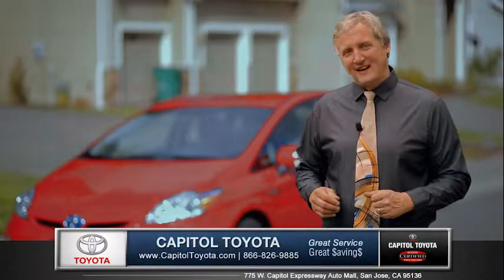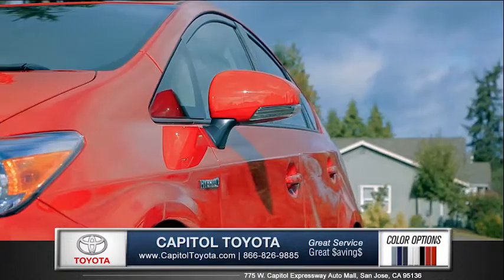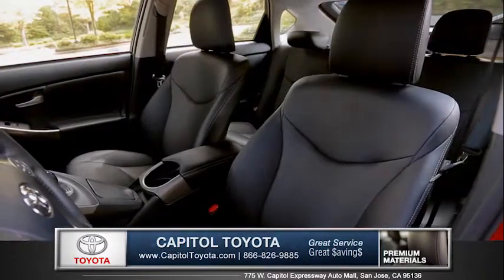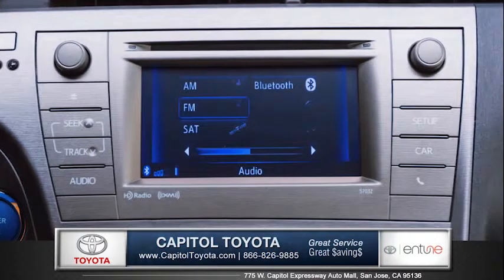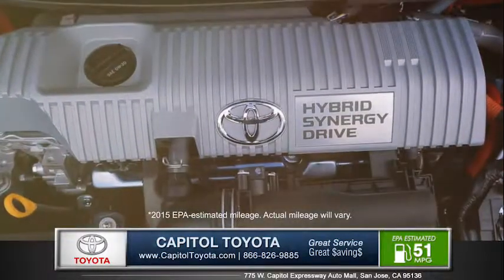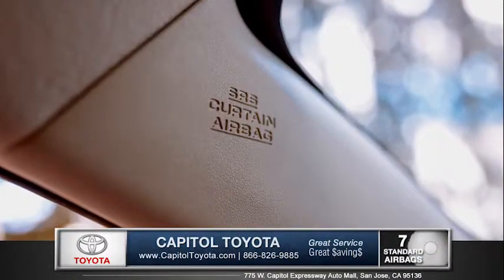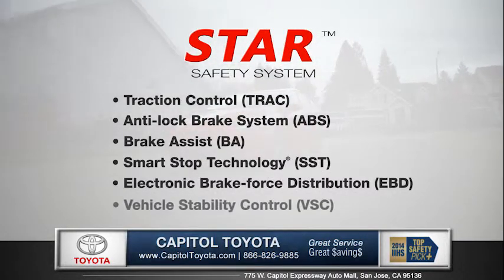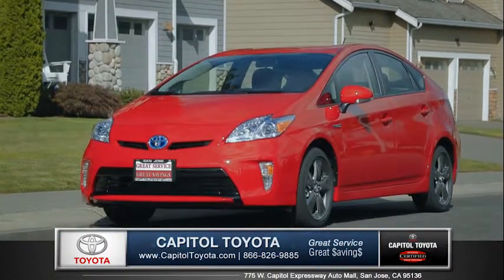Toyota Prius Overview - Capitol Toyota Bay Area Dealership San Jose, Sunnyvale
Capitol Toyota & Scion
775 Capitol Expressway Auto Mall
San Jose, California 95136